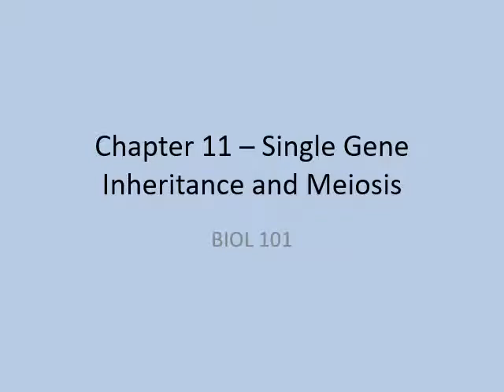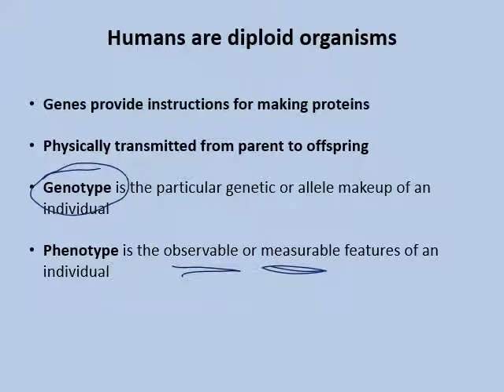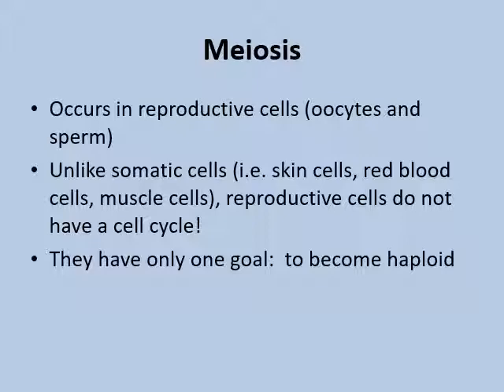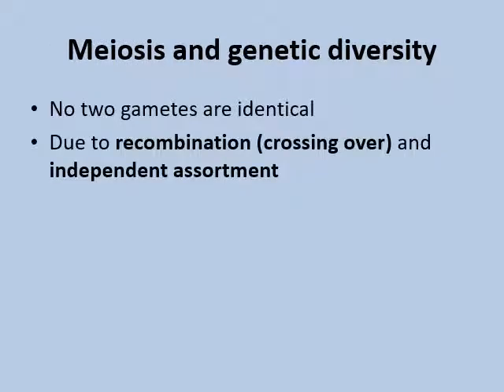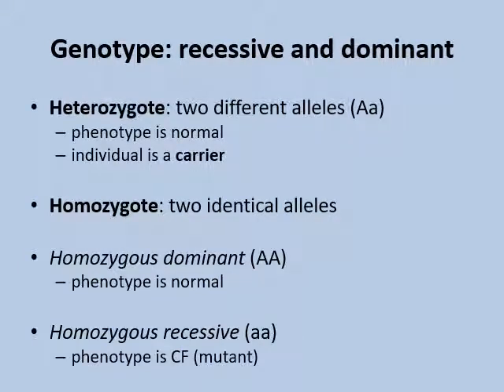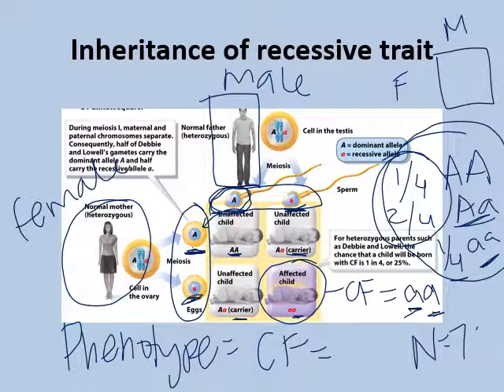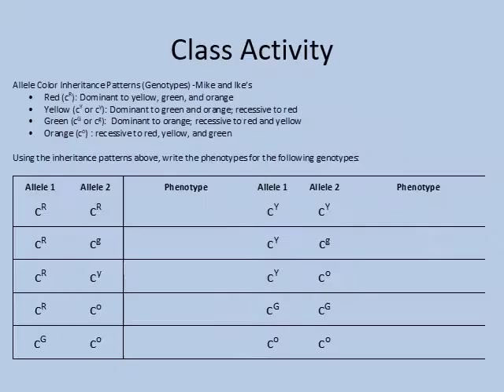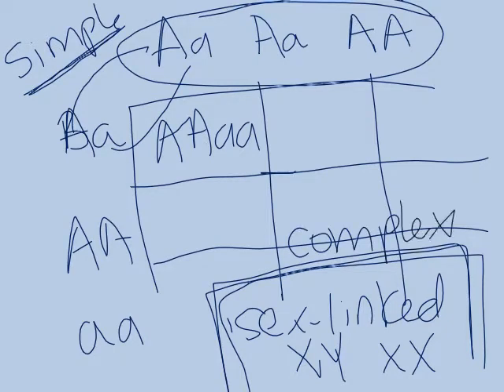BIOL101 Chapt11 meiosis